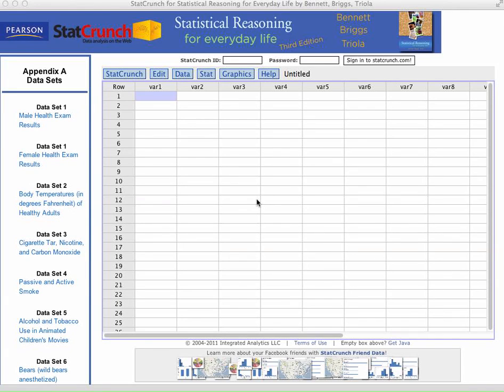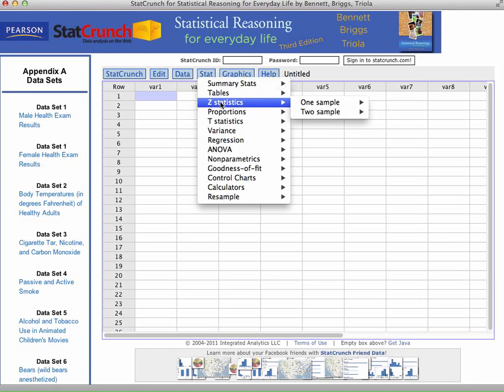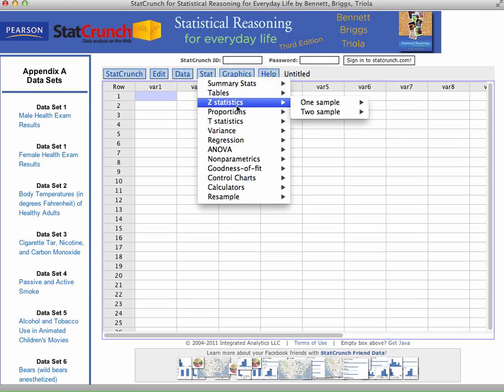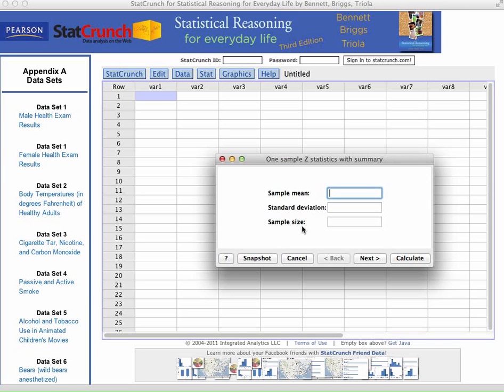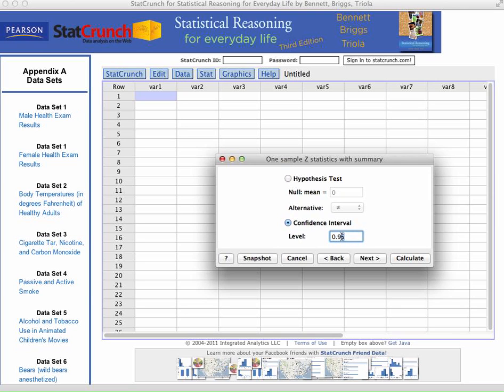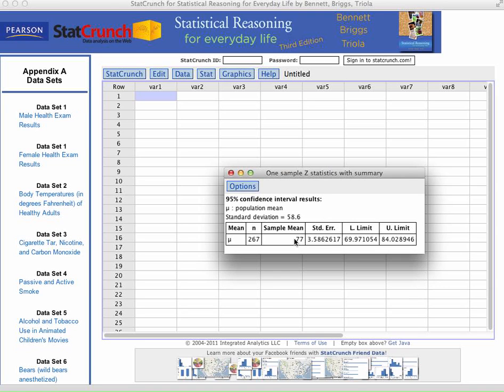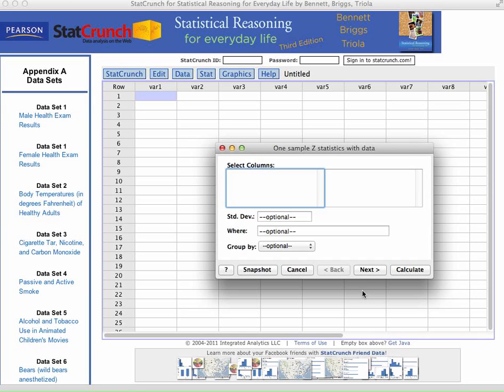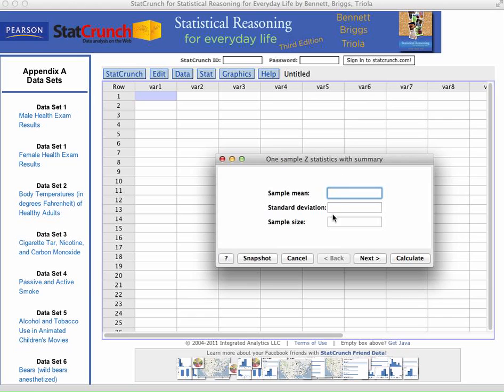Confidence Interval and Margin of Error in StatCrunch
How to find the Confidence Interval and Margin of Error using StatCrunch